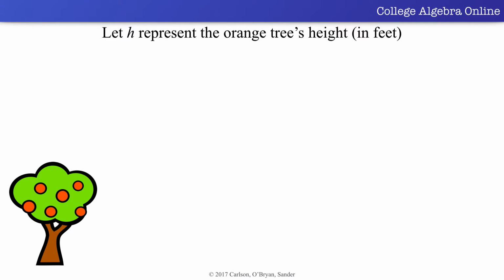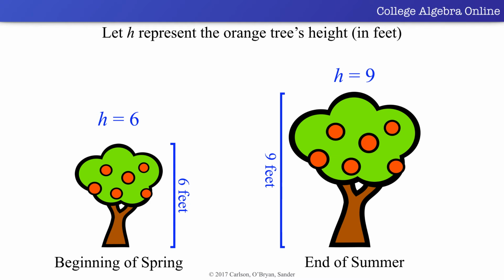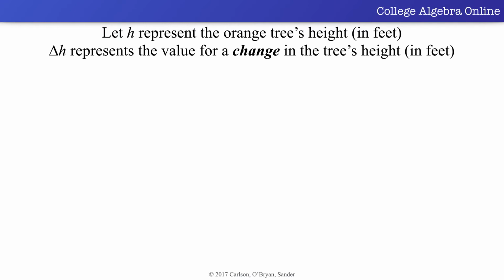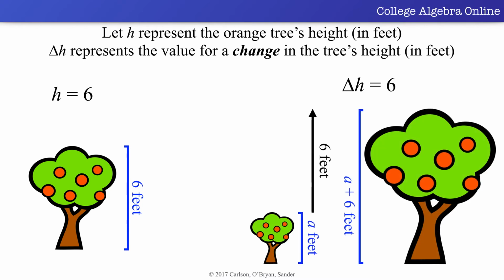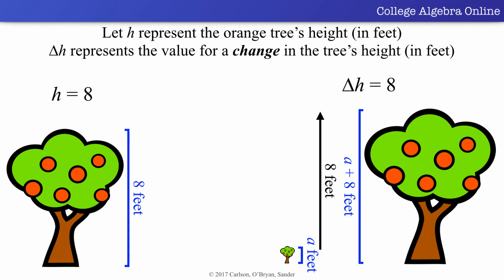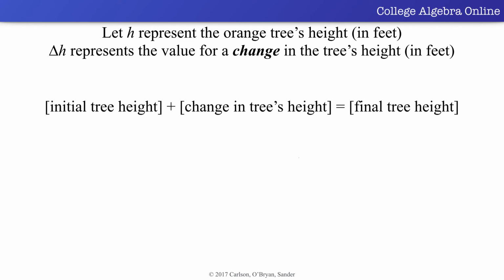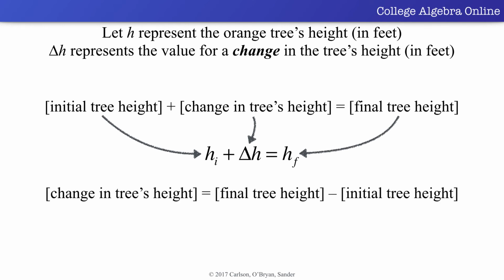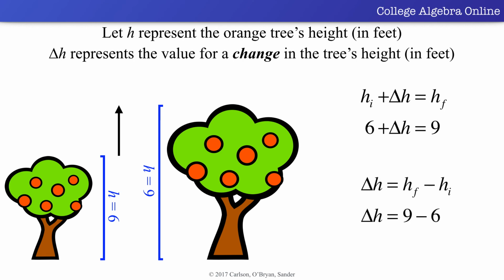CROC - Changes in orange tree height